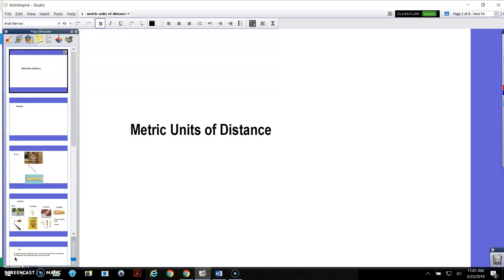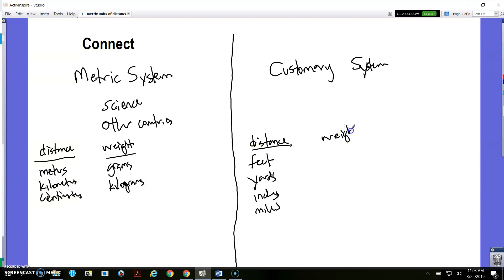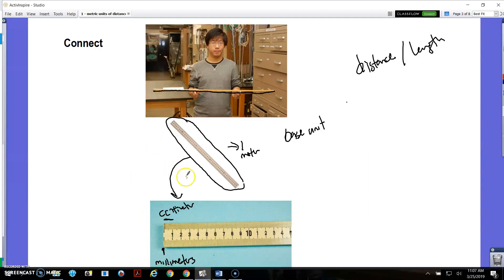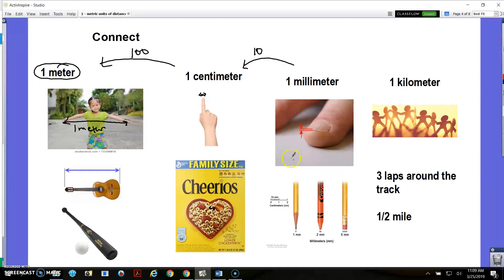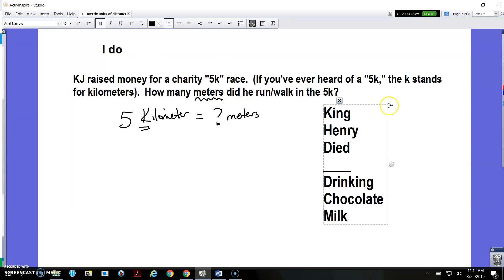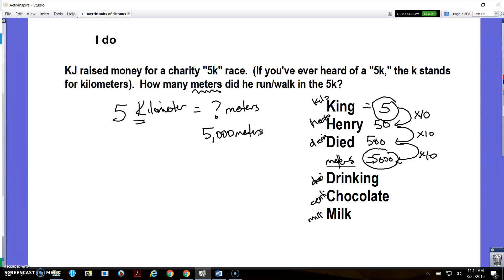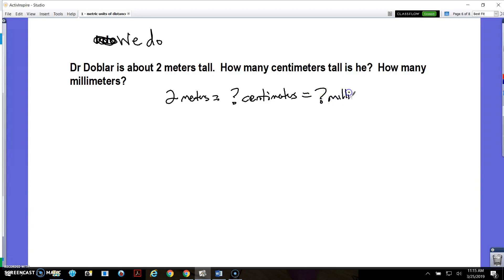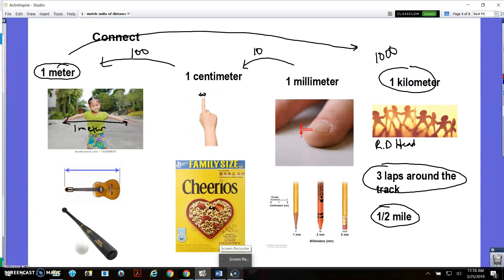MD Lesson #1 - Metric units of distance and length